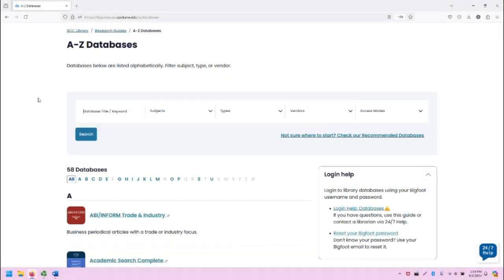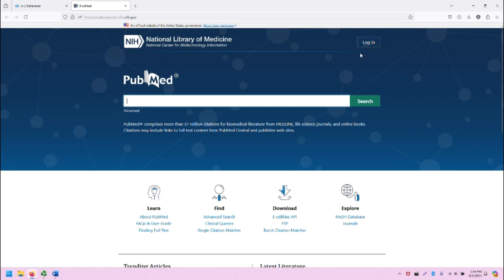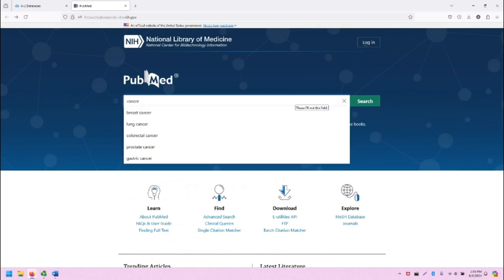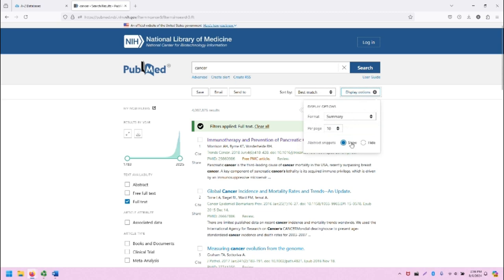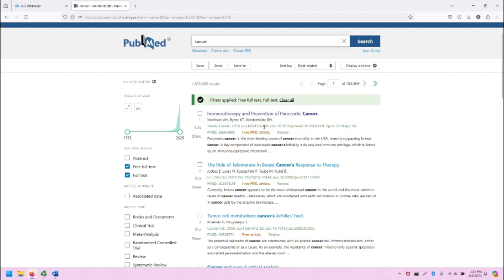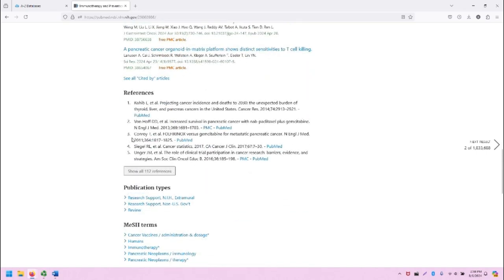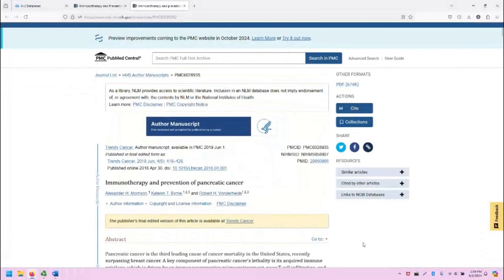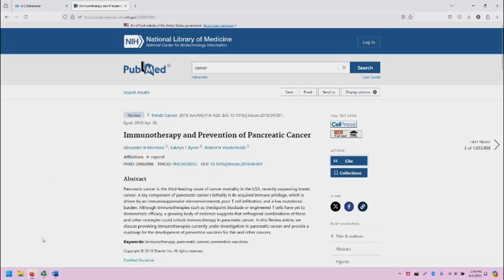Video Tutorial - PubMed